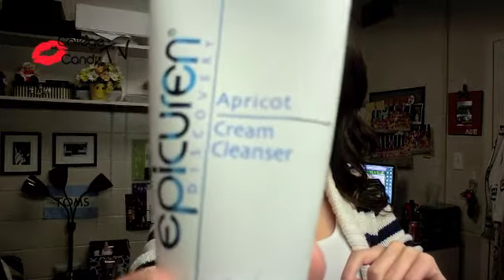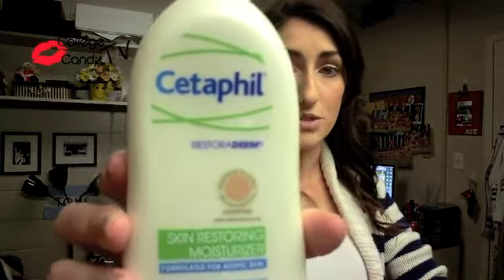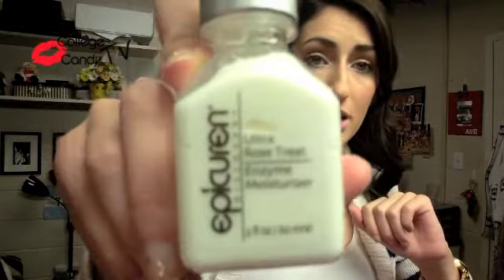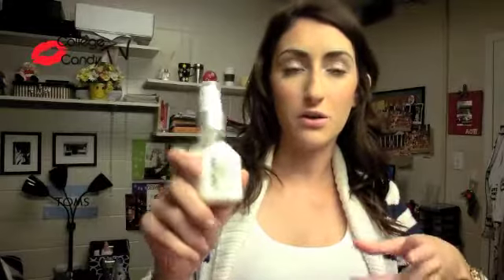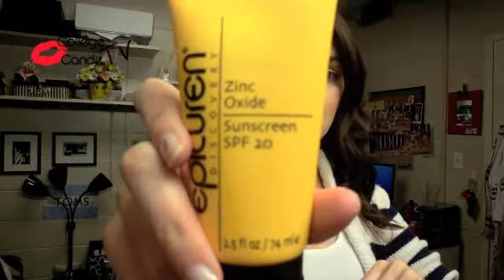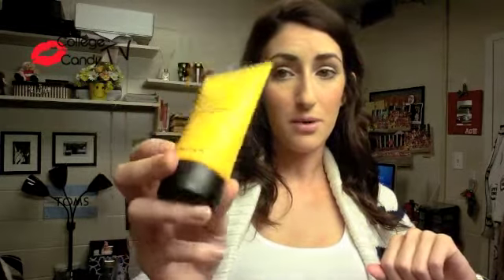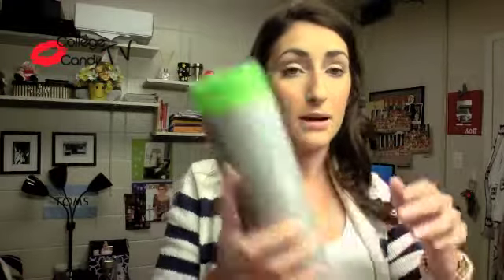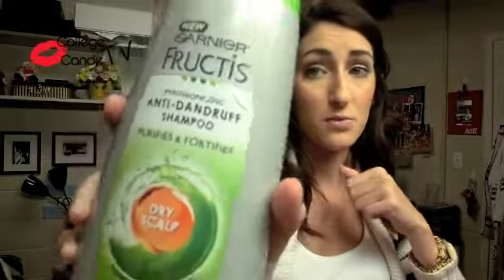CC Beauty Live: Winter Skin and Hair Tips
Caitlin goes over some tips and products to help you out with winter skin and hair problems